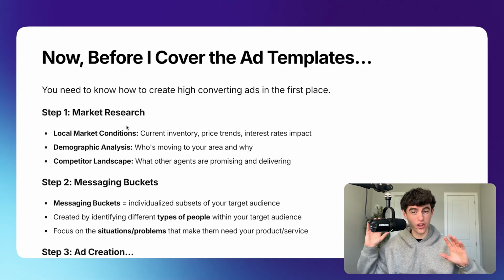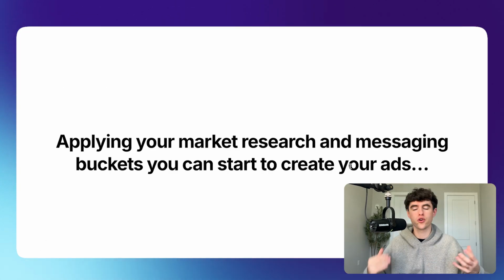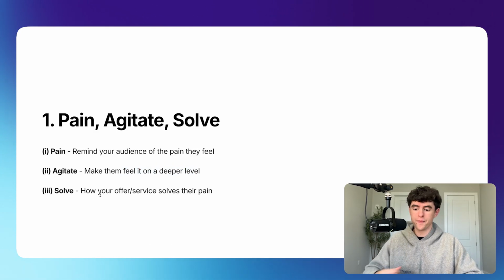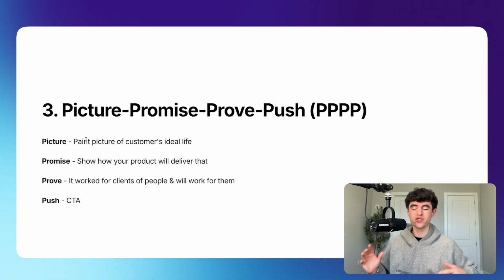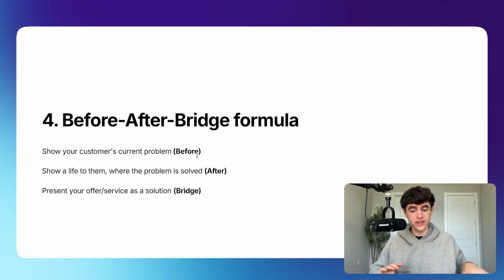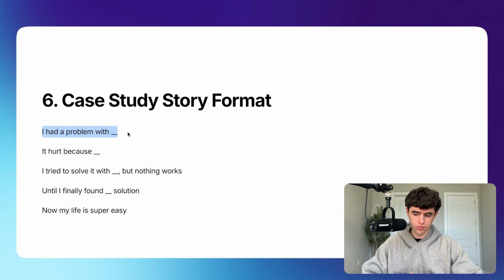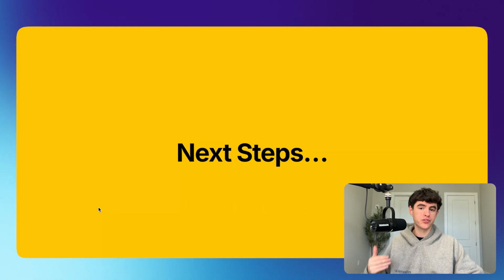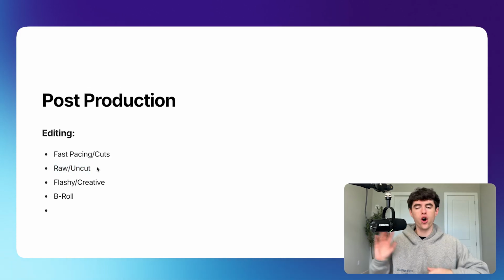6 Real Estate YouTube Ad Templates That PRINT Cash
Want to implement YouTube ads? Work with my agency if you’re a Realtor, Team or Wholesaler

On This Channel We Talk About:
YouTube Ads
Funnels
Copywriting
Email Marketing
Lead Magnets
Funnel Building